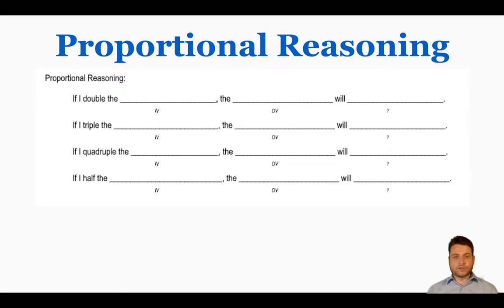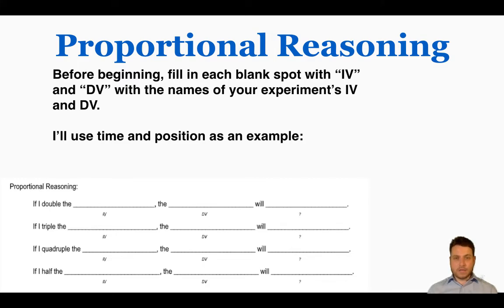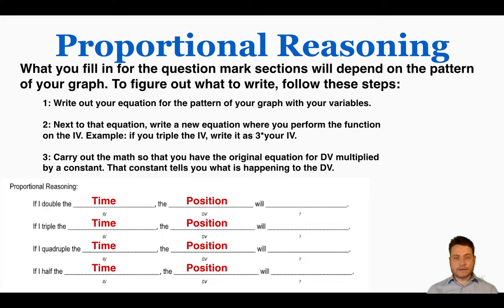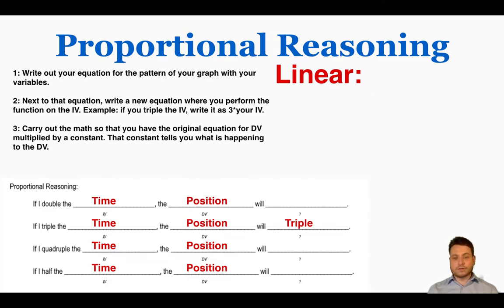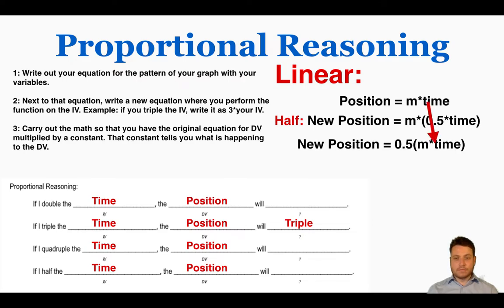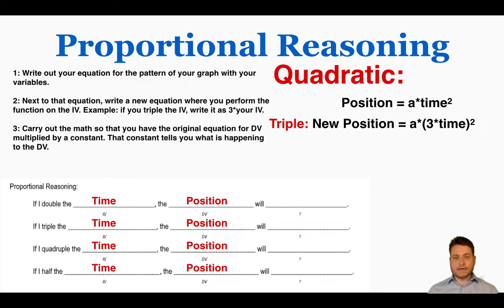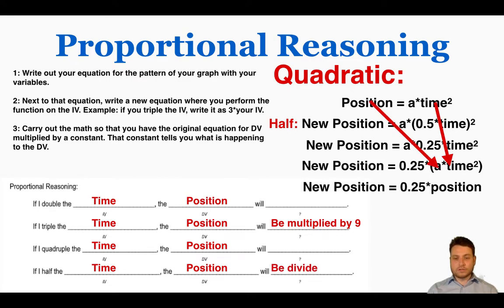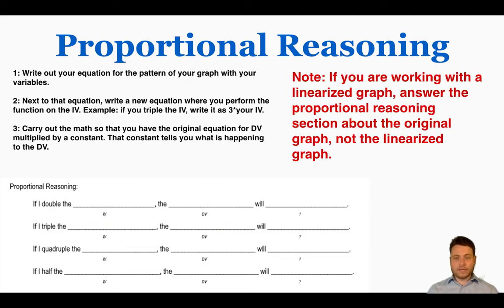Proportional Reasoning in an IB Lab Report - IB Physics